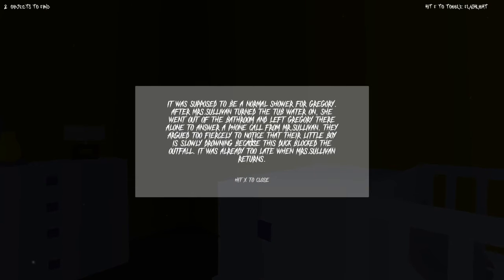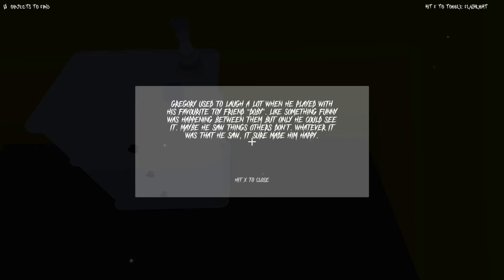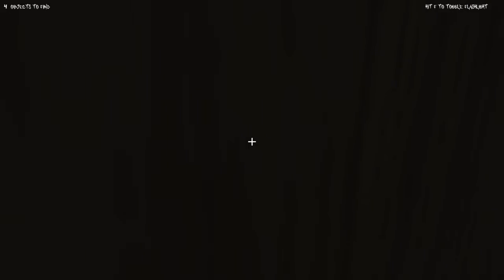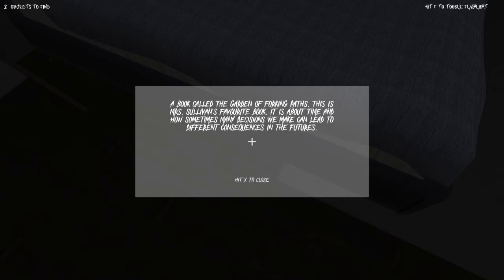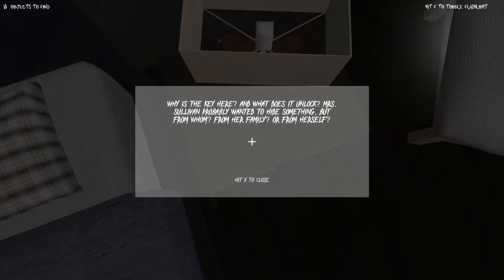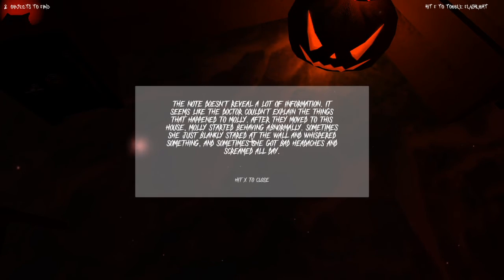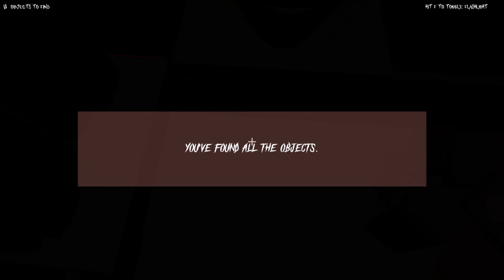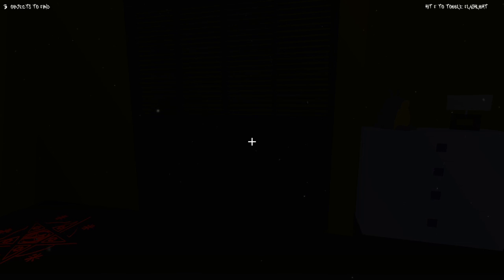Catalepsy - Full Playthrough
Game: Catalepsy
Description: "You wake up in a strange and locked house. You need to collect clues about this cursed household in each room to find a way out. The strange stories behind each family member would gradually be unfolded in the process of your exploration. If you find all clues in the room you can proceed further. Aware of invisible ghosts. Can you escape this house? "